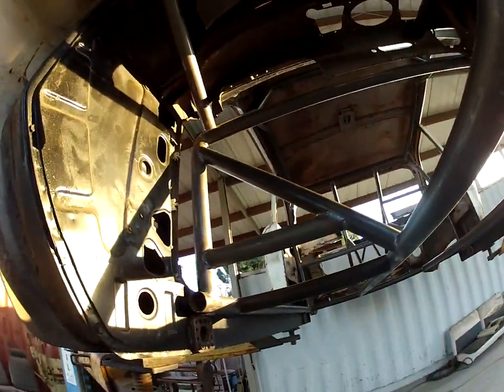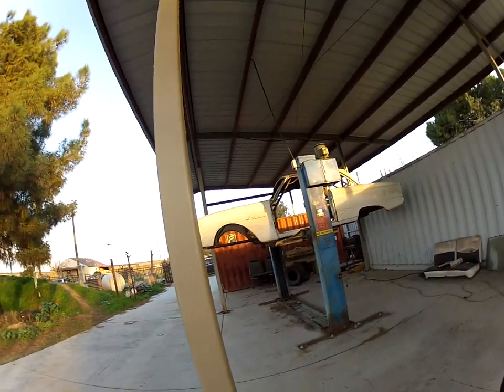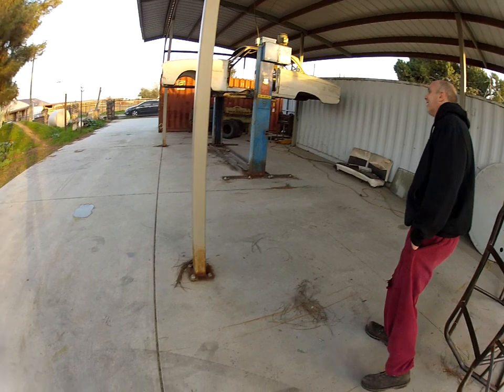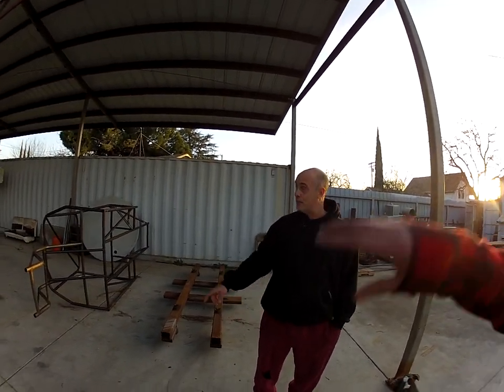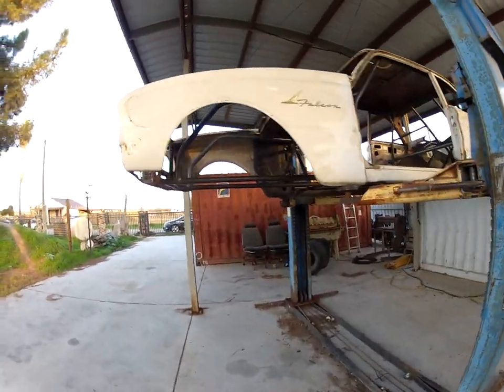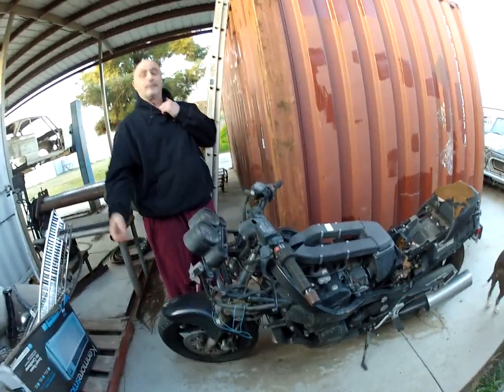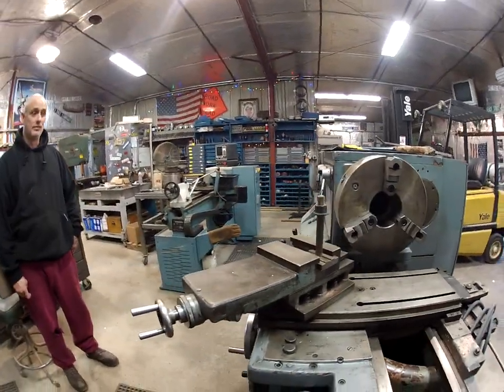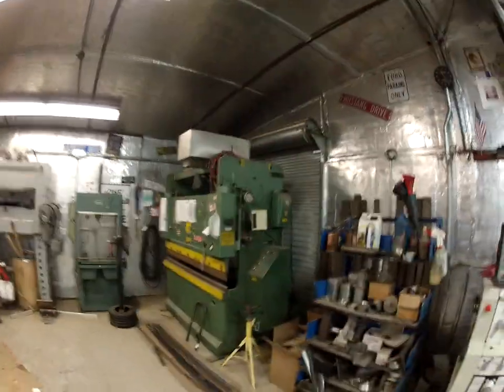Horgan Hot Rod Metal Fabrication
This is a brief discussion with a buddy of mine who has many passions.